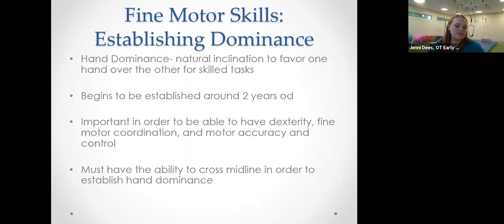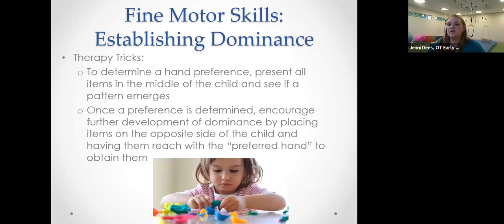Play and Learn at Home Webinar Recording Apr 27 2020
Play and Learn at Home Webinar Recording Apr 27 2020 - The sound starts about 47 seconds into the video.  -- Join us to see what makes Play and Learn different. For children Play is an important vehicle for  developing self-regulation as well as promoting cognitive, social, emotional, language and motor abilities. We believe that play is work for young children, allowing them to develop a meaningful understanding of the world around them.